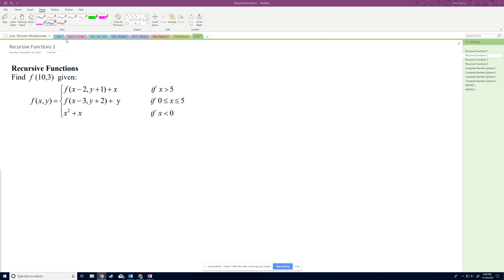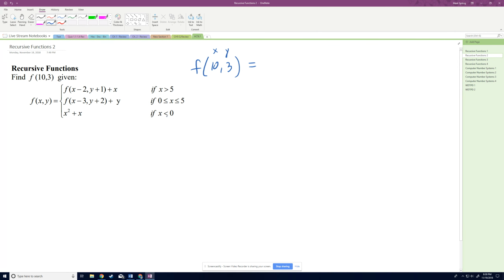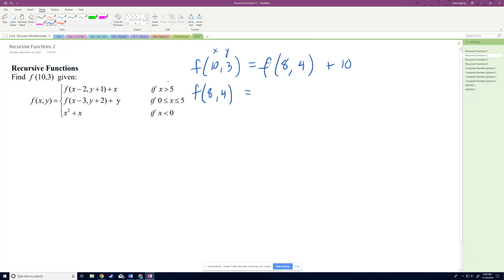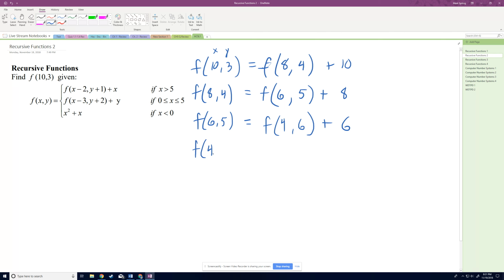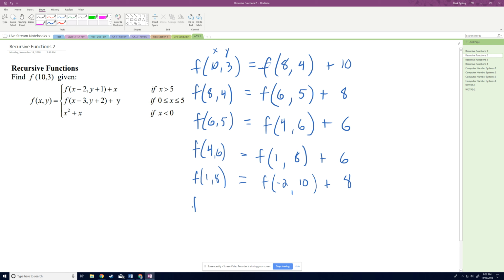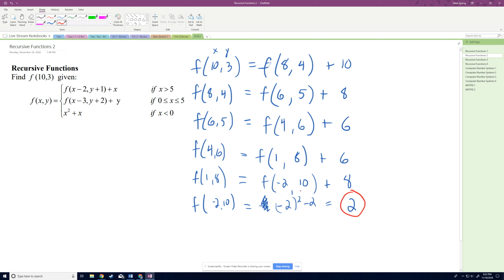ACSL 1 - Recursive Functions 2